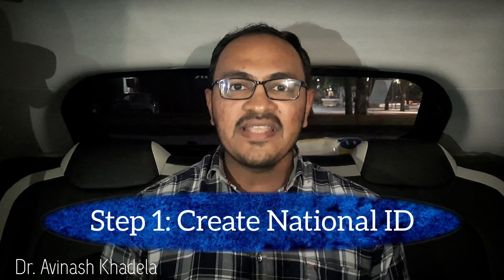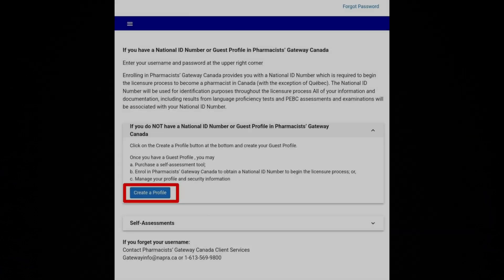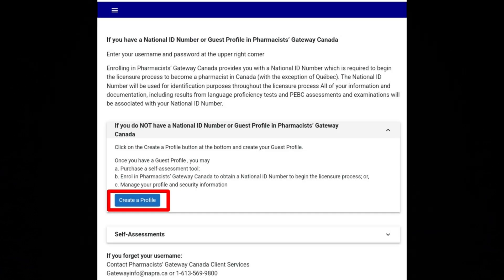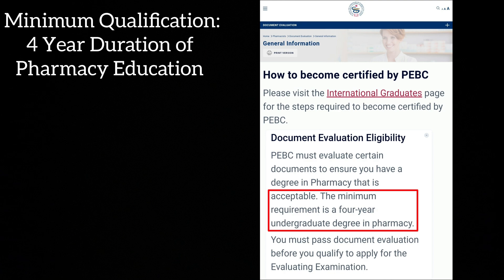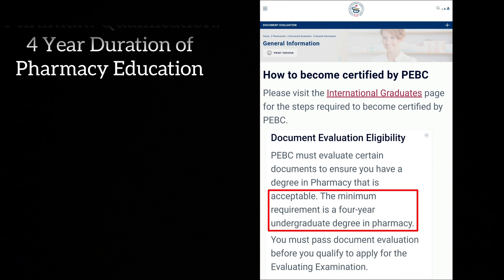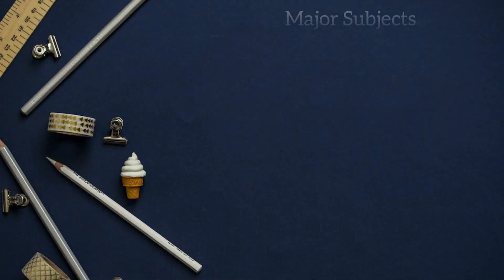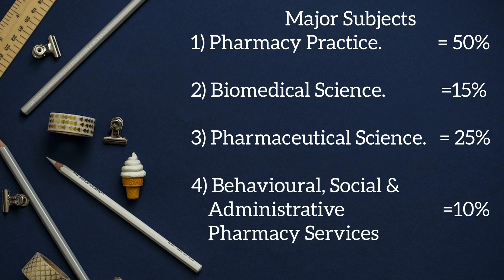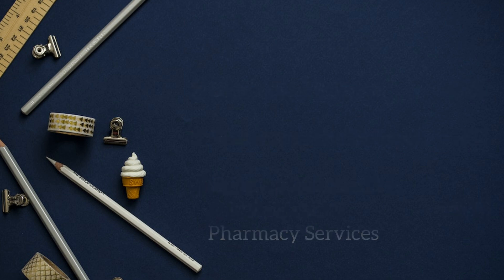How to Become a Registered Pharmacist in CANADA! | Dr. Avinash Khadela | Khadela Academy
This video explains the procedure and requirements to get officially registered as a pharmacist in Canadian provinces. After completion of B. Pharm, M. Pharm, and Pharm. D, students can directly get registered as Pharmacist in Canada.

0:00 Introduction
1:05 Step By Step Procedure to Get Registered in CANADA as Pharmacist!
1:10 Step 1: Create National ID
1:49 Step 2: PEBC Evaluation
3:26 Step 3: Clear "3" PEBC Exams
3:54 Part 1: PEBC Evaluating Exam
5:15 Part 2: PEBC Qualifying Exam
7:26 Step 4: Provincial Registration
8:19 Internship
9:26 Brief Summary
9:34 Queries?
9:51 Thanks For Watching!